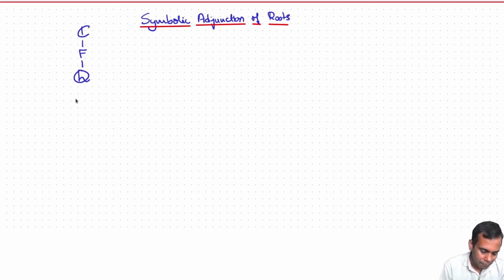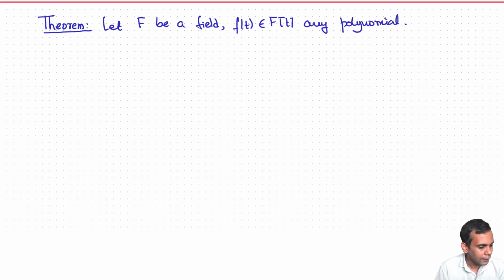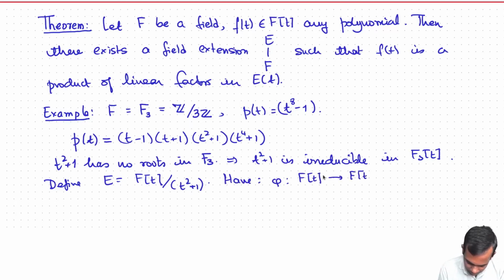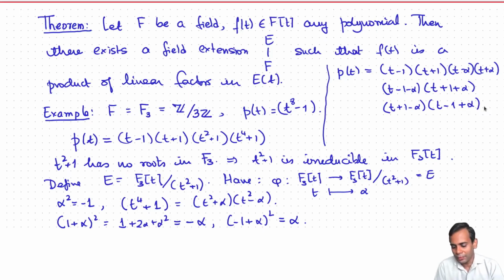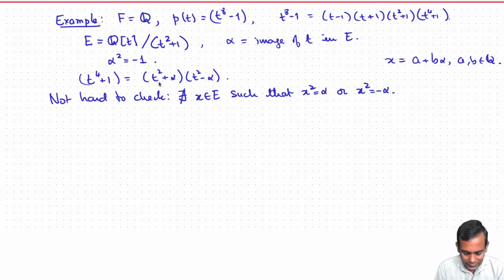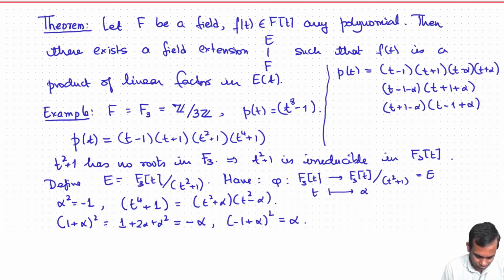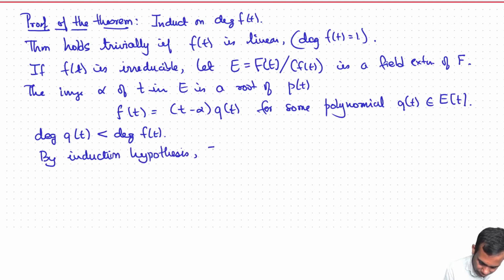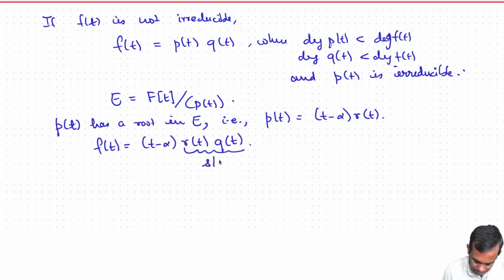Symbolic Adjunction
Existence of a field where a polynomial splits into linear factors